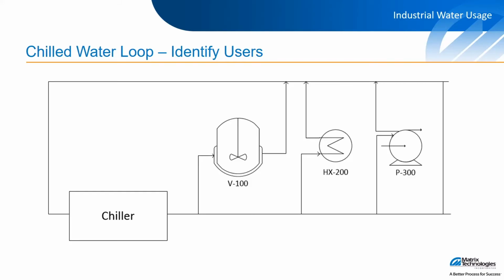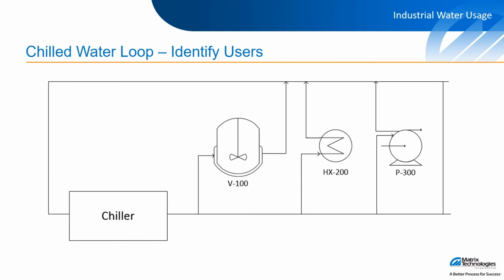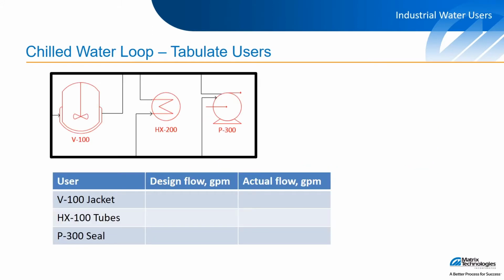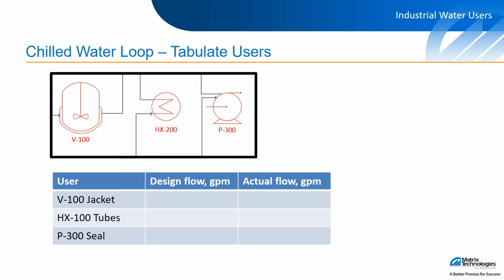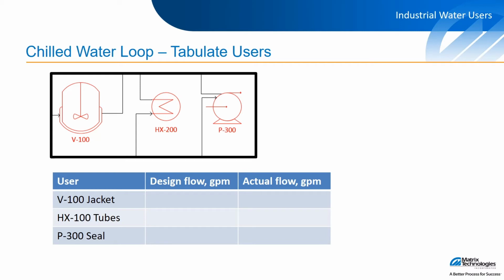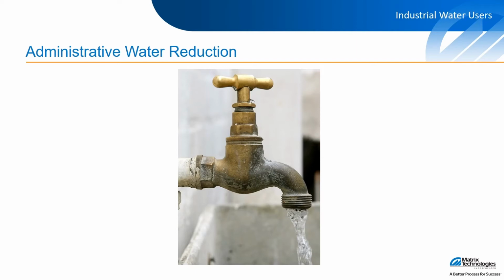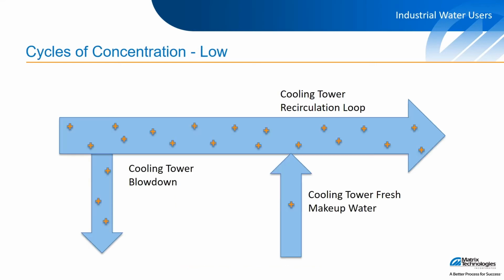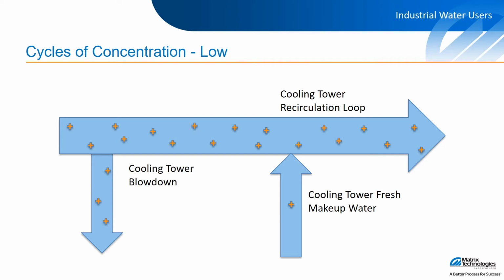How to reduce water usage in an Industrial Facility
Sarah Shank, PE explores industrial facility water usage and ways to reduce water footprint within an industrial facility. There are many ways to reduce your industrial water bill, Sarah walks through the details of two examples.